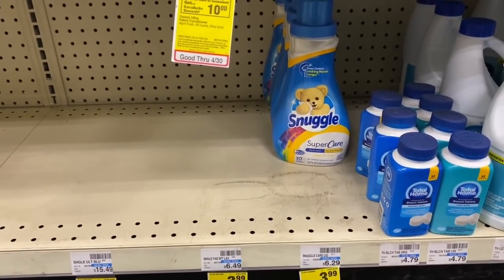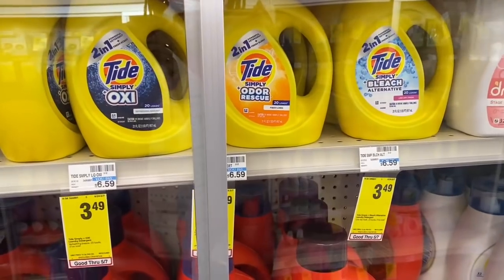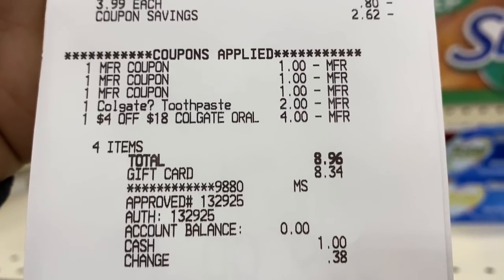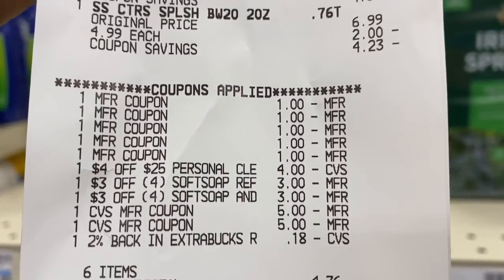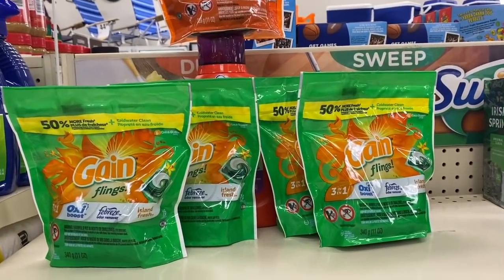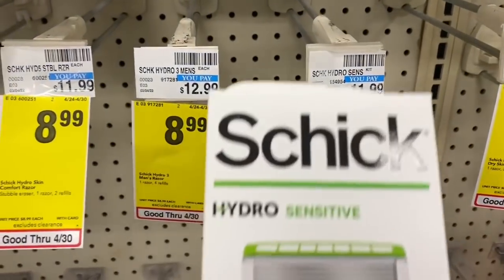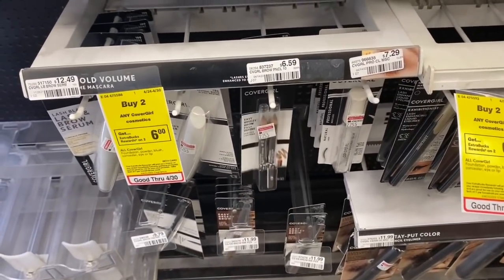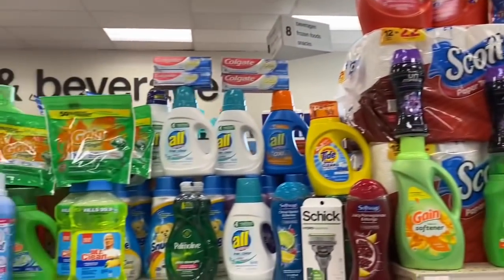CVS Extreme Couponing Haul 04/24-30|Free Cosmetics,Paper Products,Laundry, Cleaning Products & More!